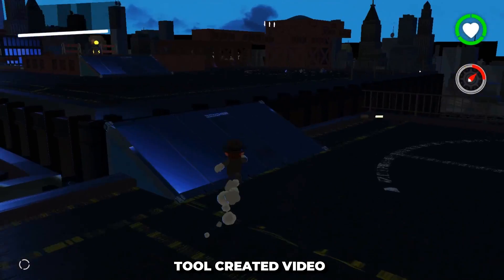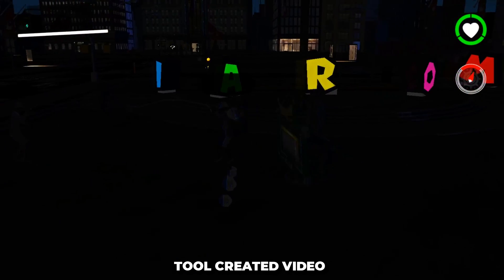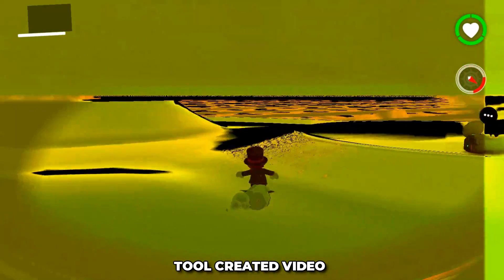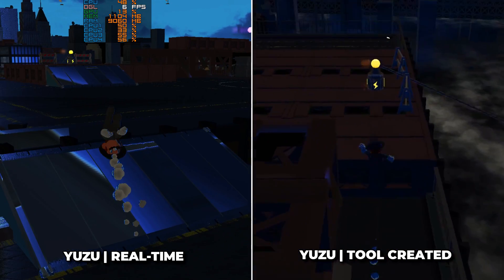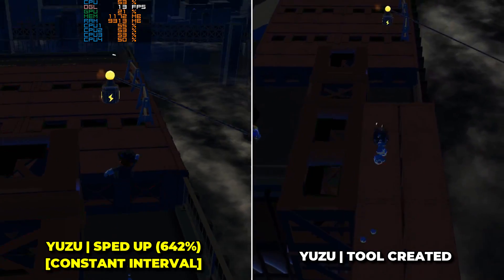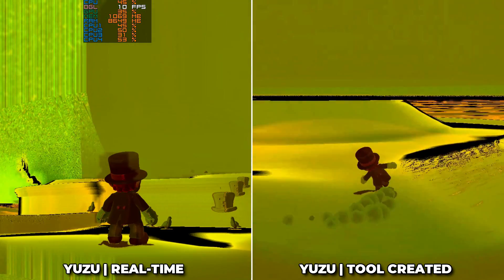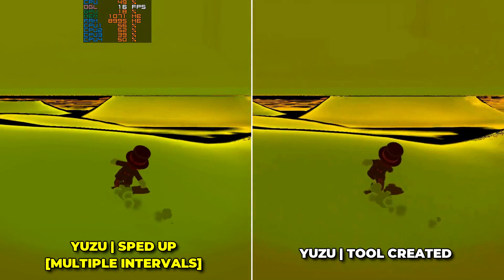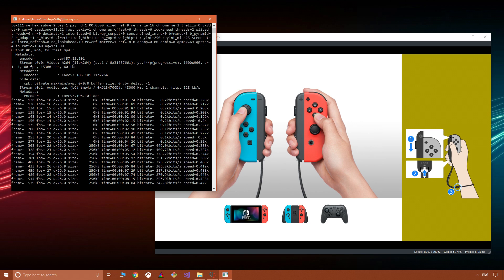Yuzu | New Tech Tool + Download | Switch Emulation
Yuzu the original Nintendo Switch Emulator thanks to team member Selby is capable of capturing full-speed video regardless of emulator performance with his tool.

TCG SOCIAL